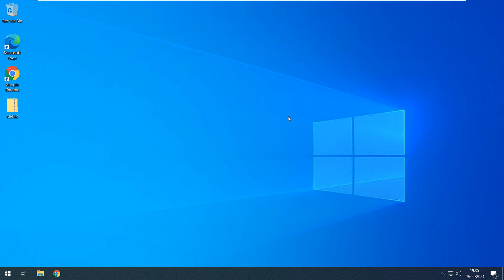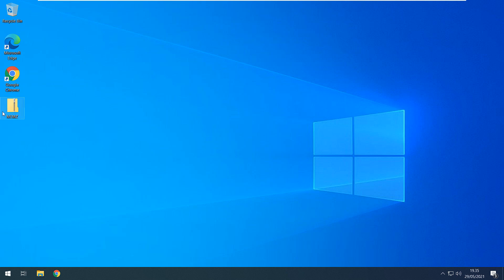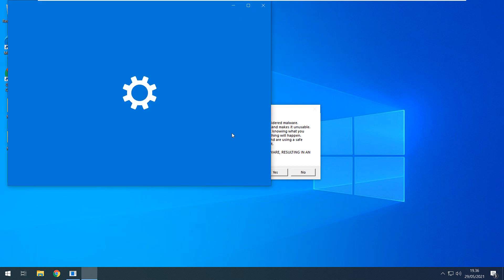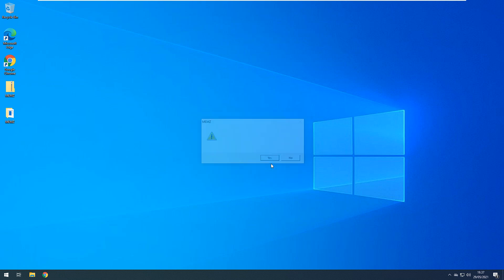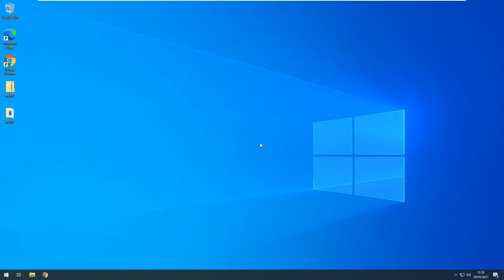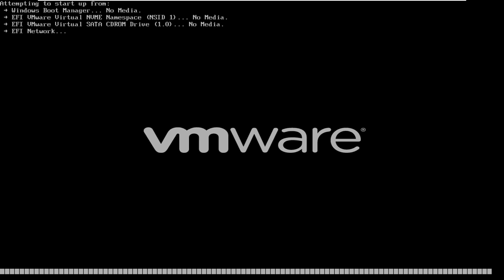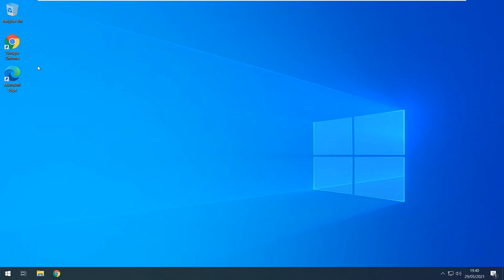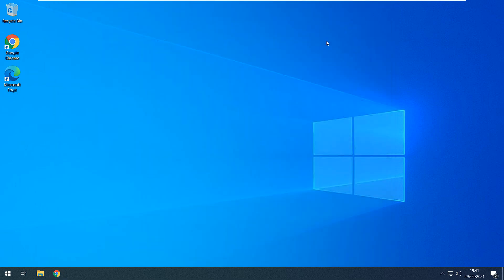Running MEMZ Trojan on my new laptop (READ DESCRIPTION)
JK!!! lol its not my new laptop its a vm.